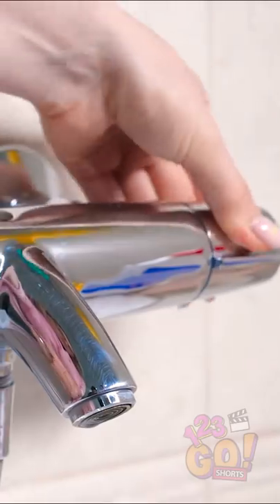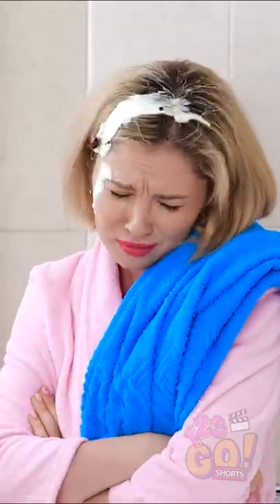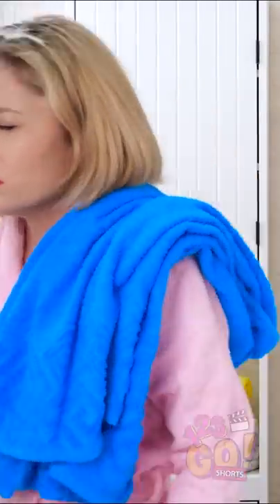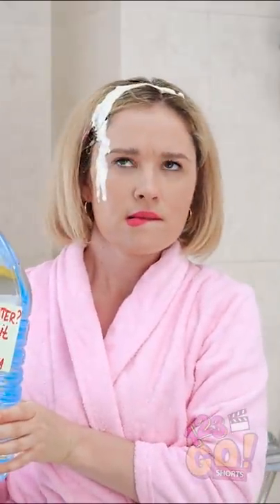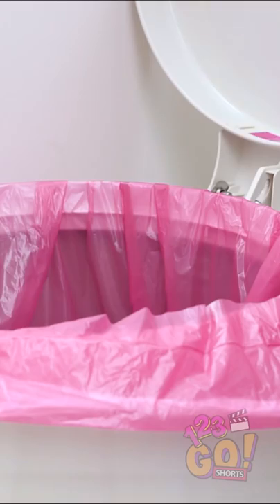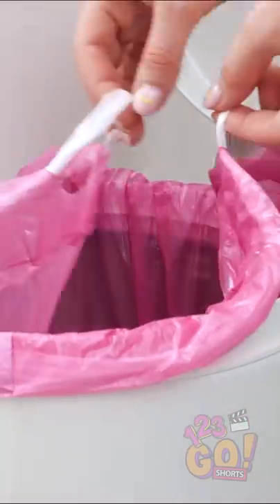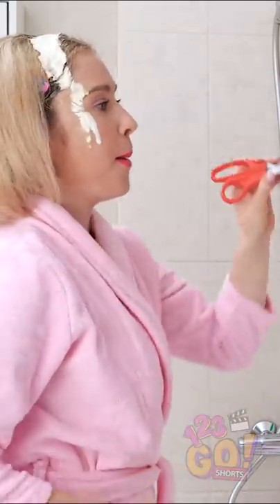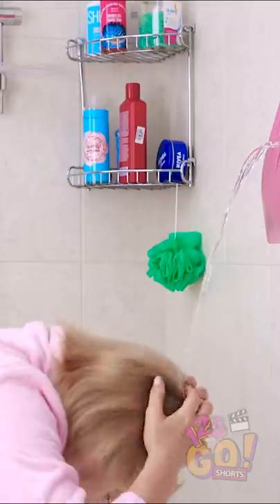WHAT TO DO WHEN THE SHOWER ISN'T WORKING 💦 🆘 by 123 Go! Shorts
​A "crazy" but genius hacks for bathroom emergencies!